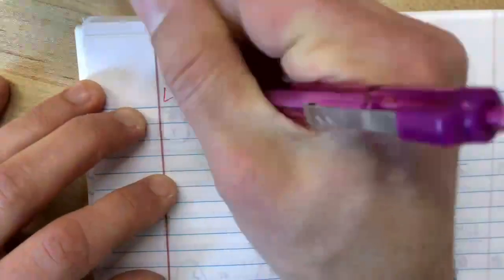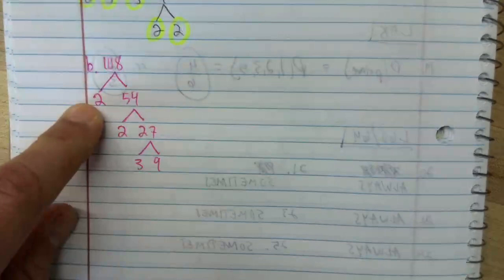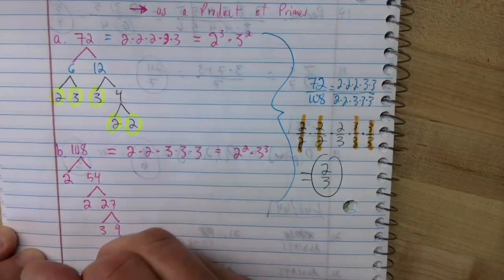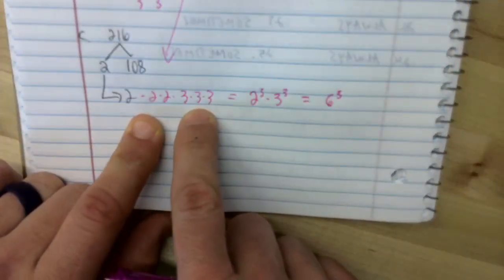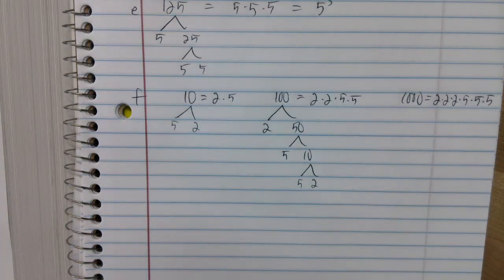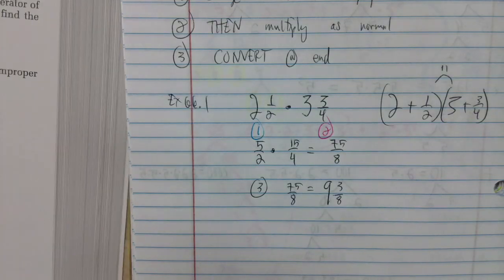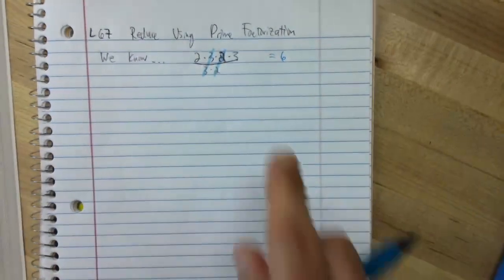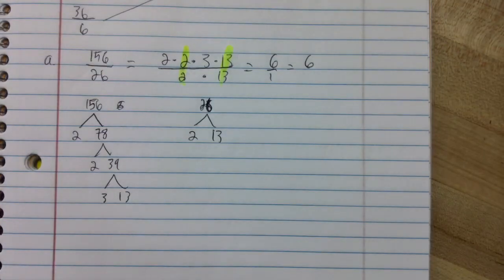6th Grade - Lessons 65/66/67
Prime Factorization and Multiplication of Mixed Numbers